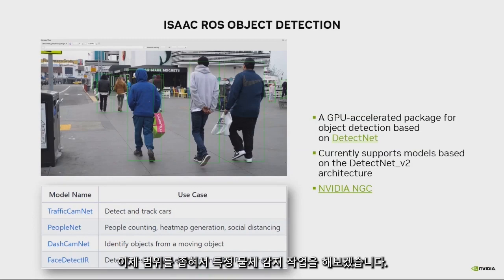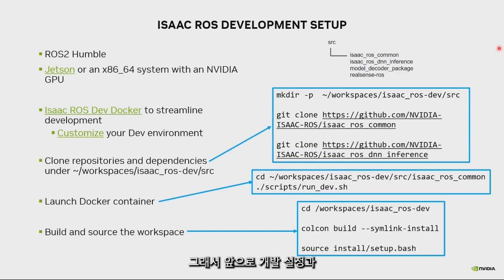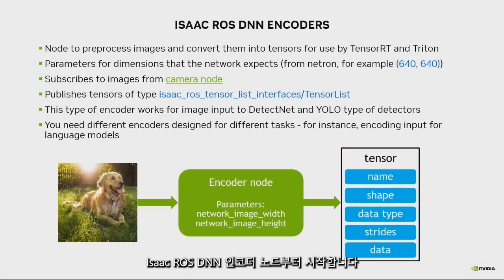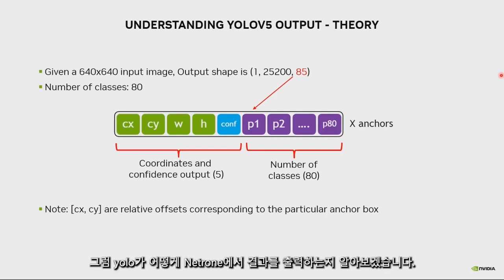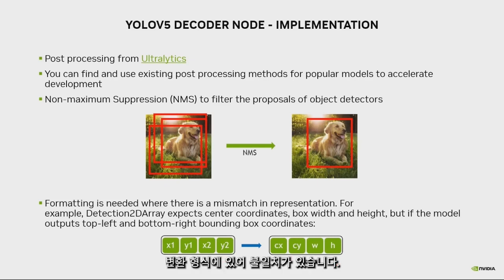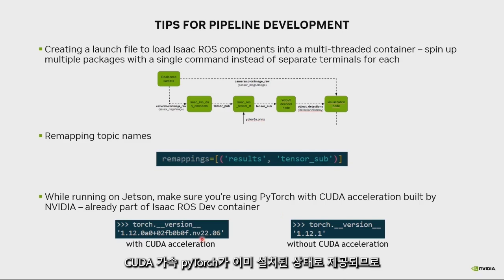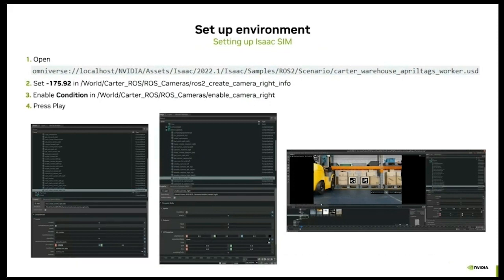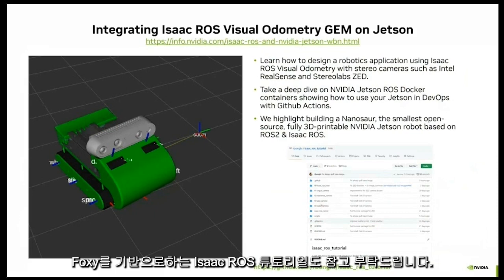[Jetson 개발자 밋업] NVIDIA ROS 핸즈온 데모 - Raffaello Bonghi